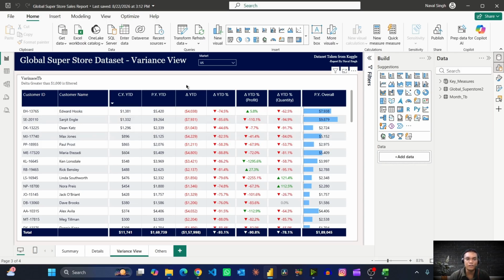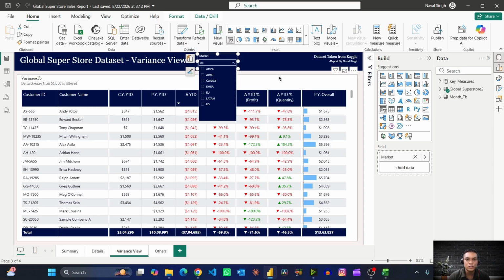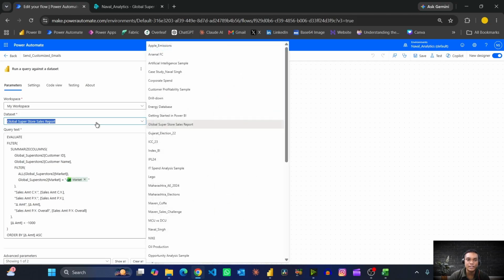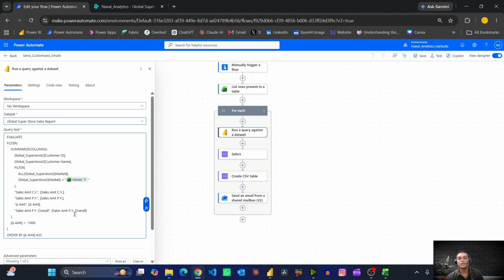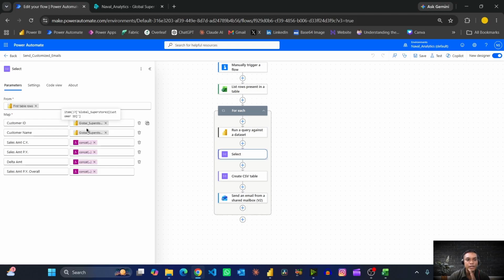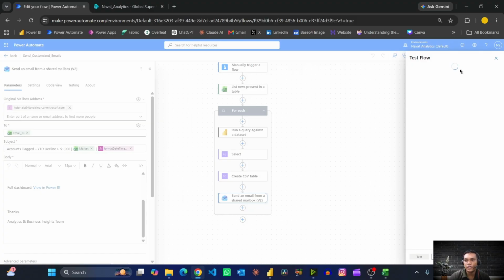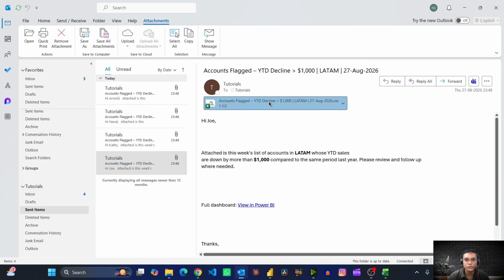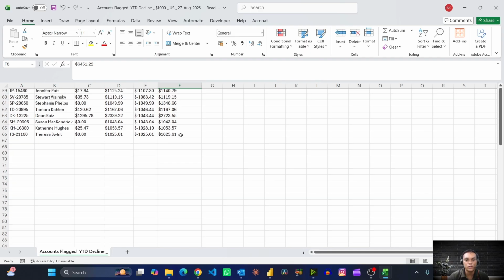Automate Custom Emails with Power Automate Power BI + Excel + Outlook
The flow brings together Power Automate, Excel, Power BI, and Outlook to automatically process data and send personalized emails.

What we build:
⚡ Manually trigger the Power Automate flow
📊 Read data from an Excel table
🔄 Process each record automatically
📈 Run a query against a Power BI dataset
🧩 Transform the query output using Select
📄 Create a CSV table dynamically
📧 Send customized emails from a shared mailbox

This is a practical example of how Power Automate can connect different Microsoft tools and automate repetitive reporting and communication tasks.

The goal is simple: reduce manual work, improve consistency, and automate the entire email-generation process.

Technologies used:
Power Automate | Power BI | Excel | Outlook | DAX/Power BI Queries | CSV | Microsoft 365